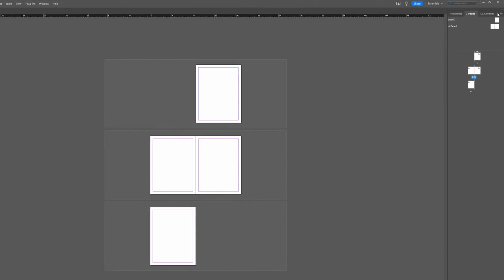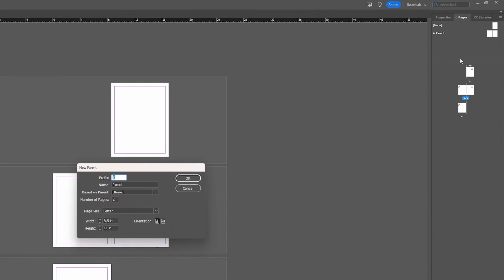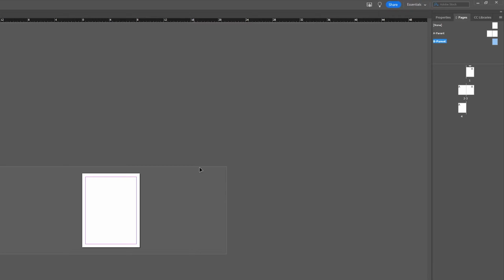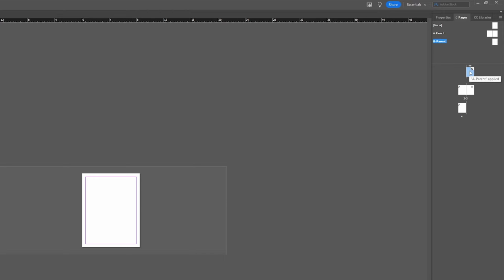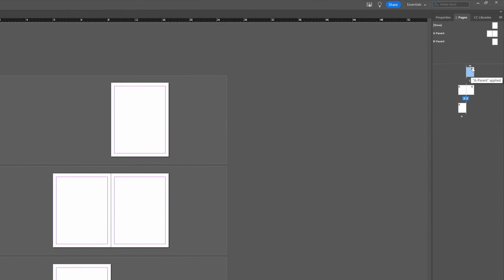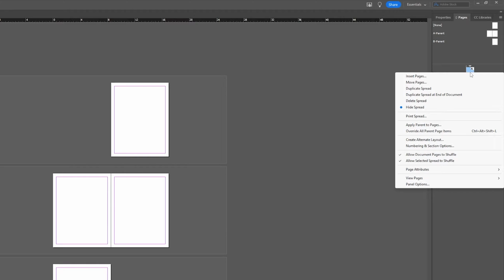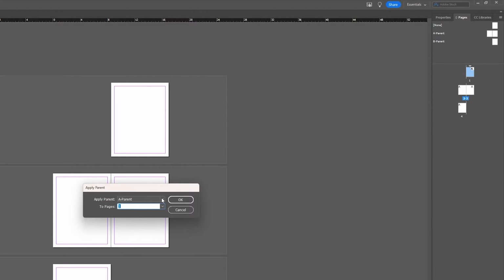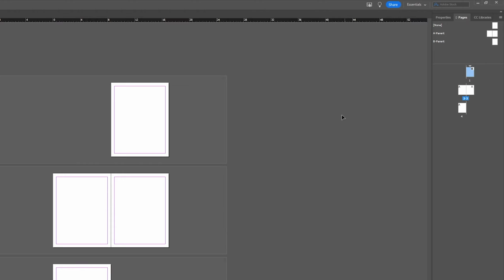How to Create, Apply and Edit Parent Pages [Adobe Indesign]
In this tutorial we will take a look at how to create, apply, edit and remove parent (master) pages in Adobe Indesign.

Editing software: Adobe Premiere Pro and Adobe Photoshop
Editing: Adobe Premiere Pro
Intro & Outro: Adobe After Effects